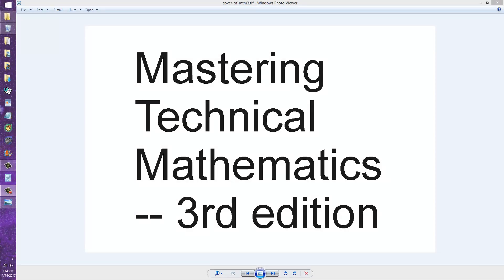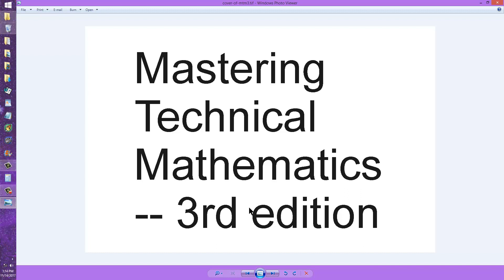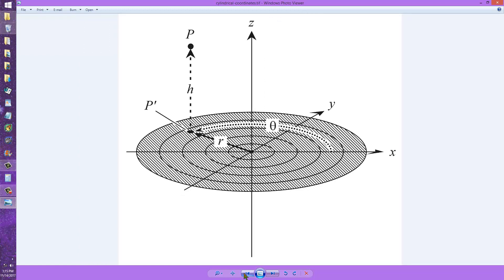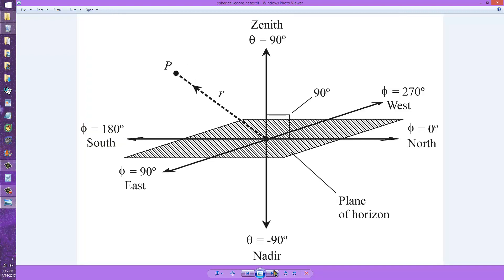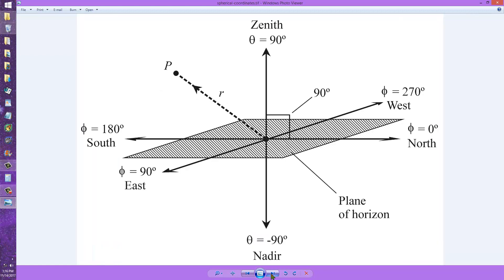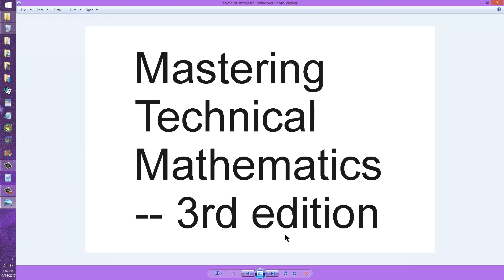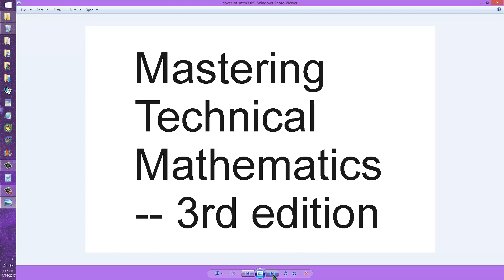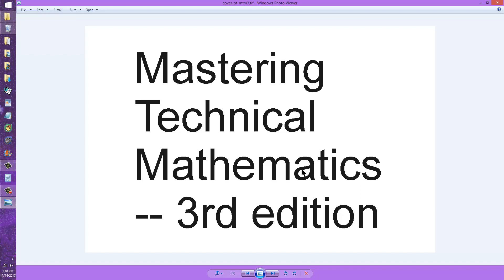Coordinate Systems in 3D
You'll find lots of information on this topic in "Mastering Technical Mathematics, 3rd edition" also called "The Chocolate Book."
sciencewriter-dot-net